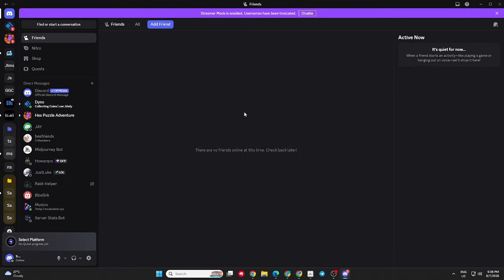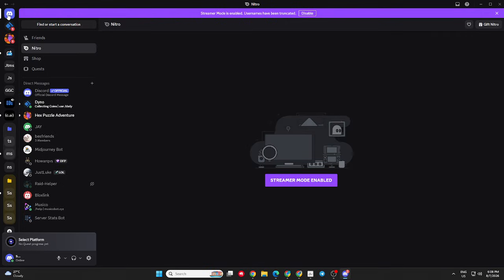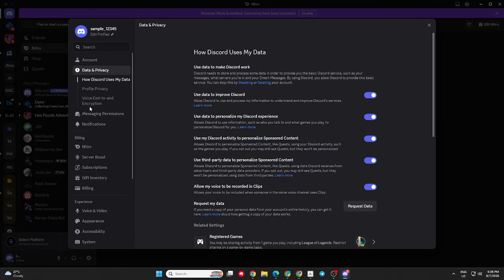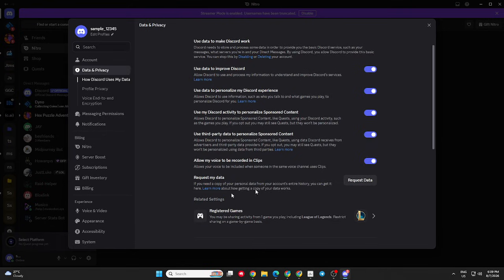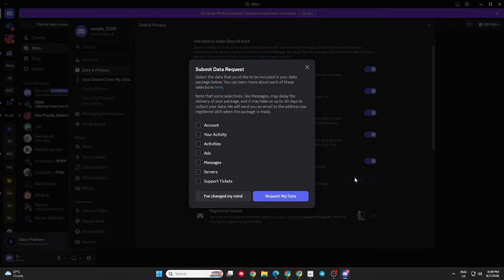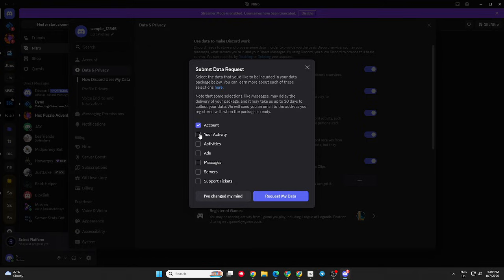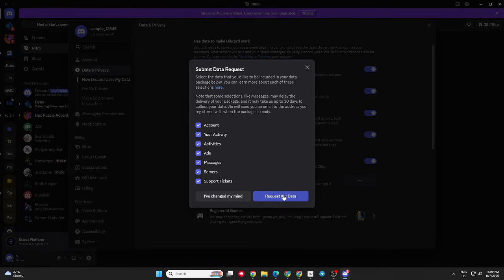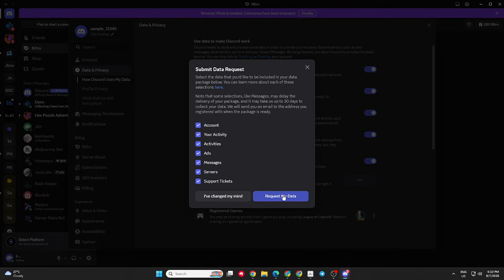How To Check Previous Discord Servers You Joined [2026 Guide]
In this video, we explore the simple steps to check the previous Discord servers you've joined. Whether you’re looking to reconnect with old friends or revisit communities that sparked your interest, we've got you covered. Discover the tools and methods available in 2026 for finding those hidden gems in your Discord history.

By the end of this video, you'll have the knowledge to navigate through your Discord account and uncover past servers effortlessly.